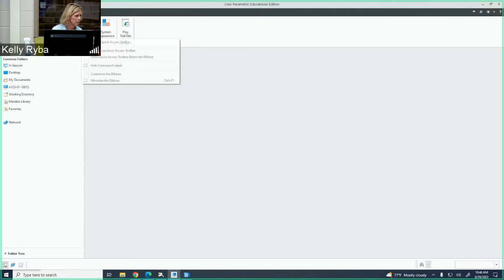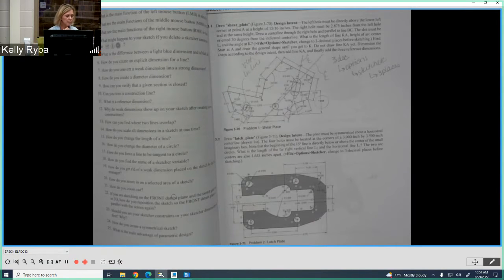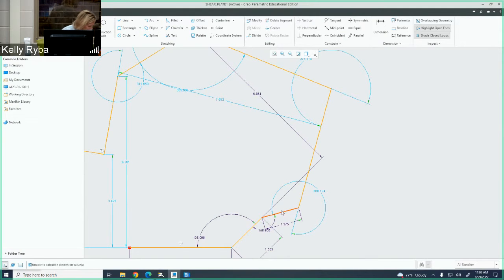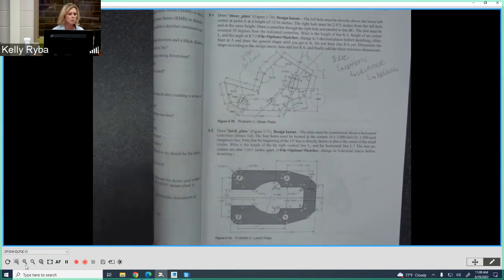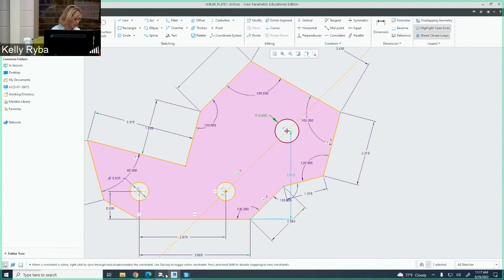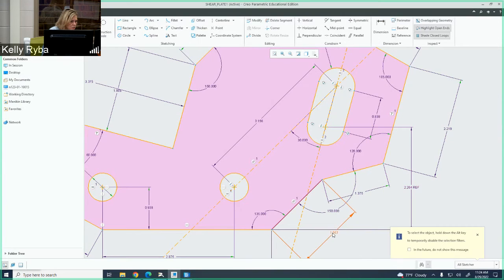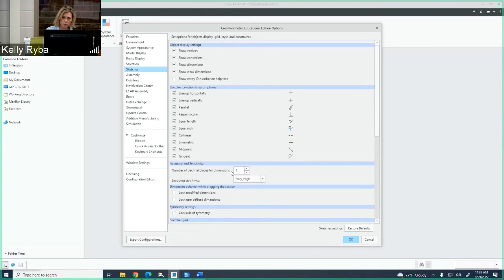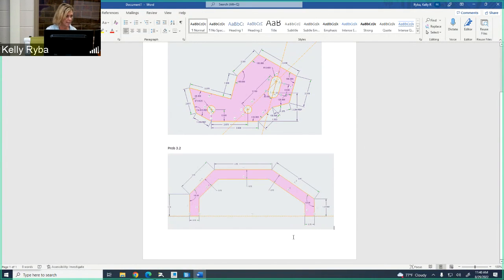LTC_Creo1_LP2_Lecture2